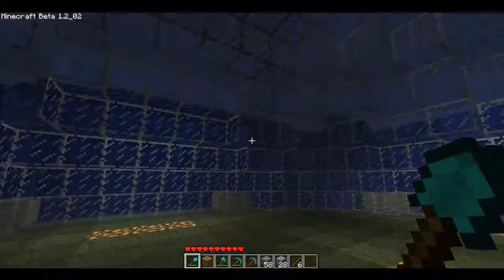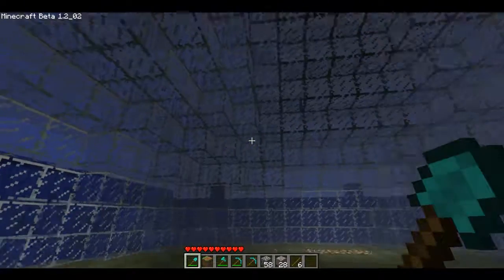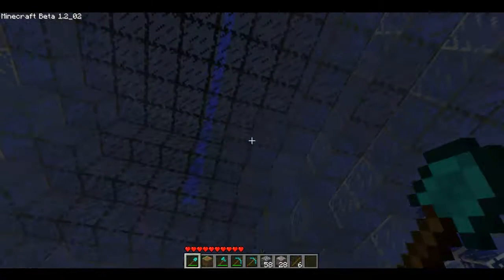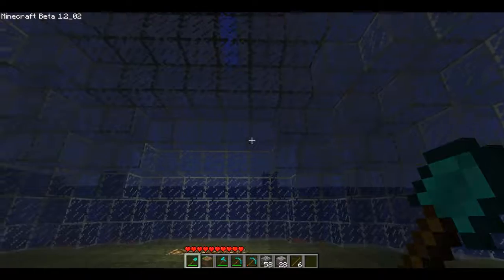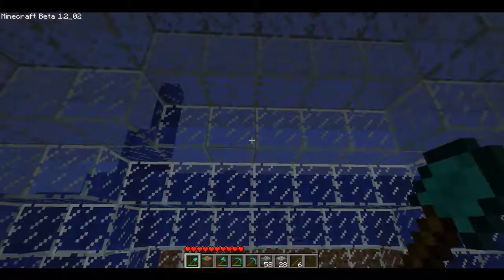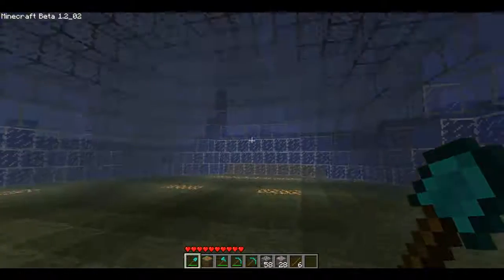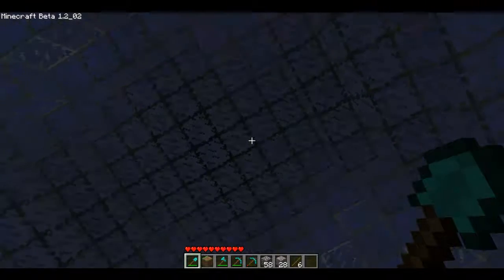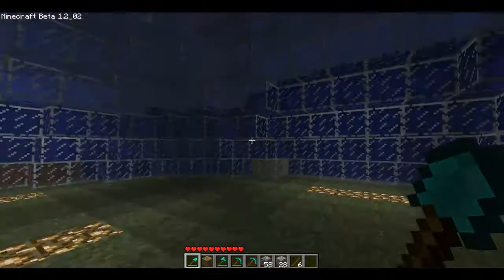minecraft underwater dome home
a underwater dome i built in minecraft